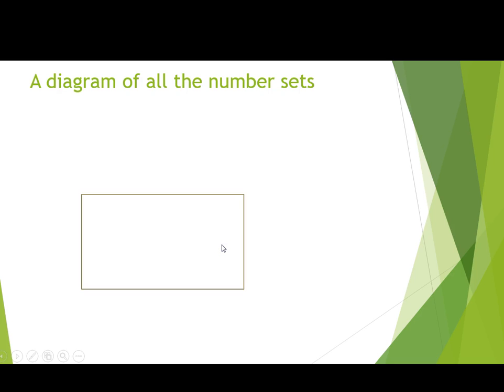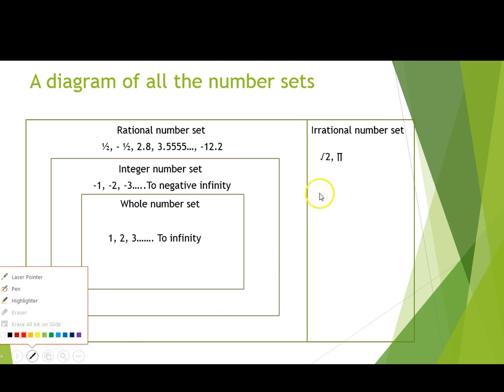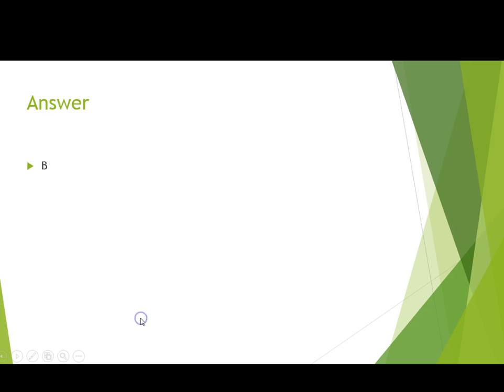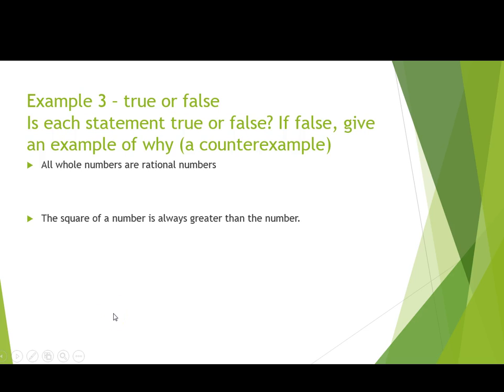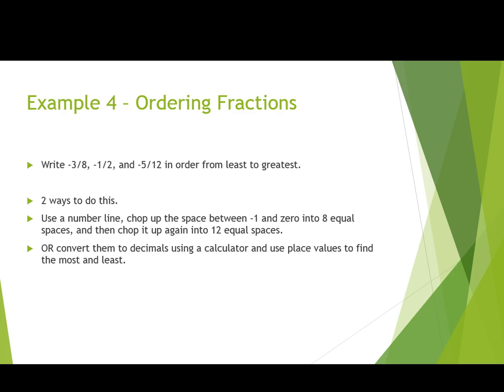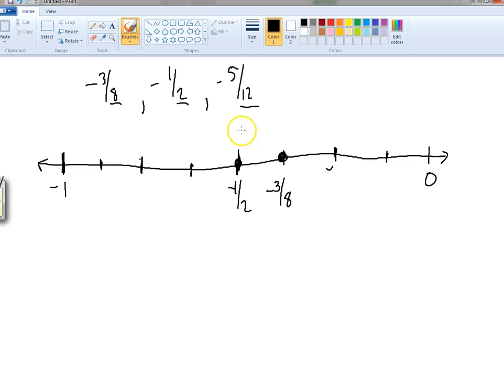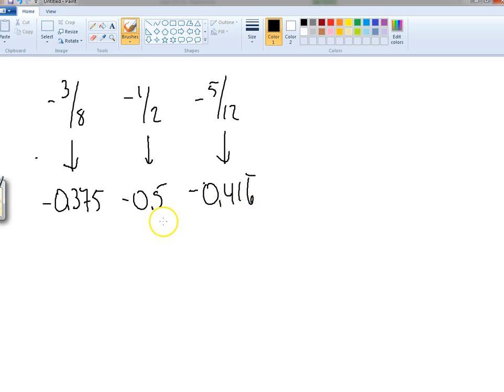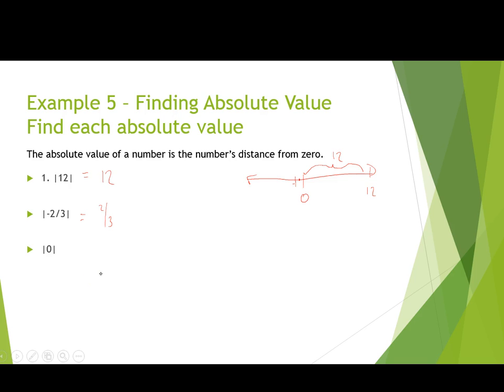Algebra1 Chapter1 Section 3 - Number Sets